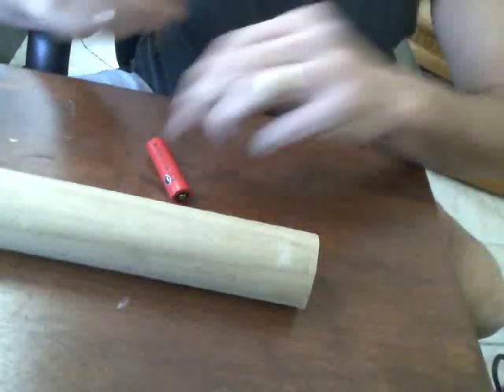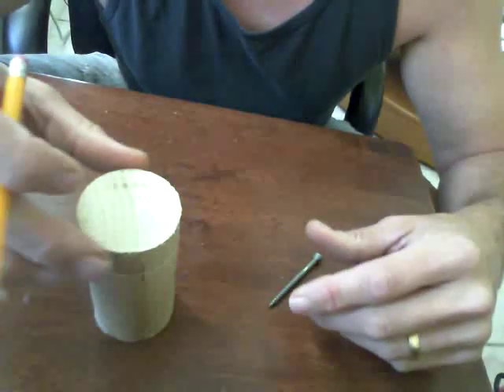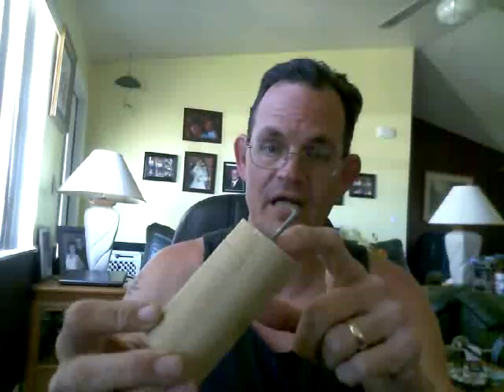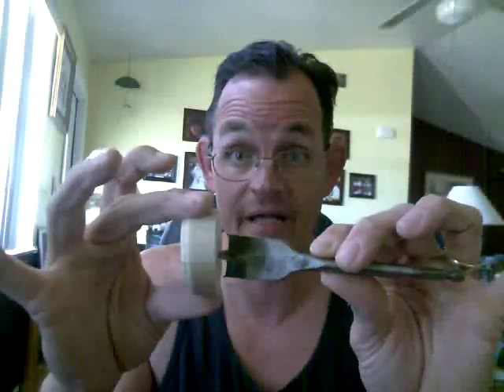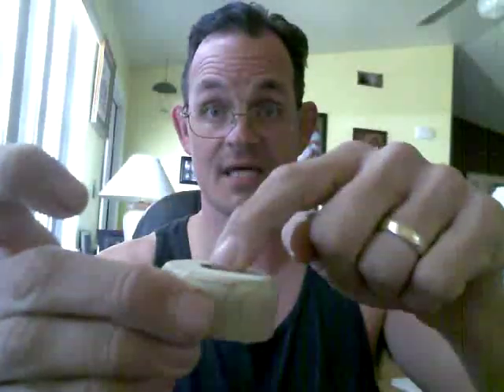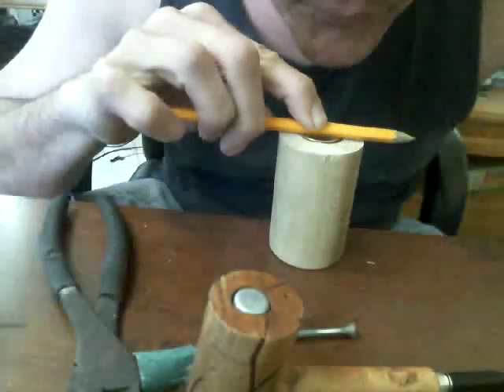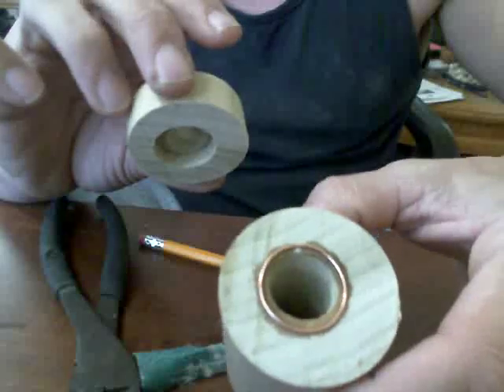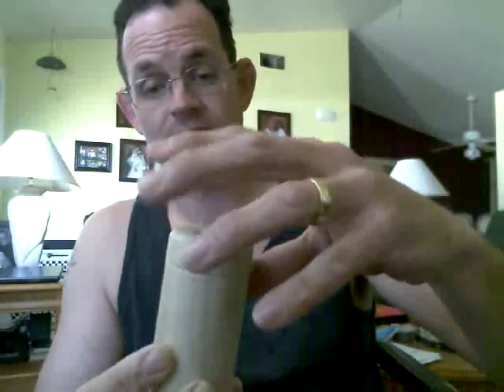18650 pipe step by step ( part one )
How to make a 18650 wood e-pipe